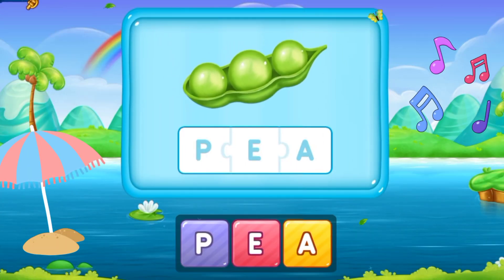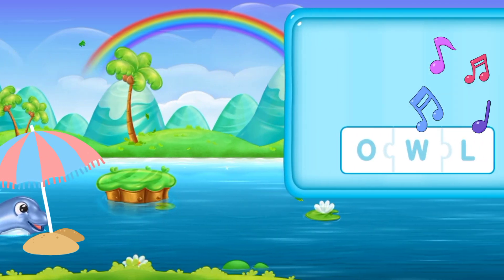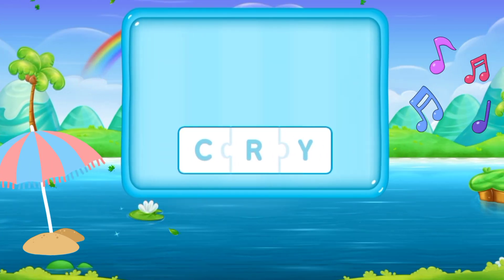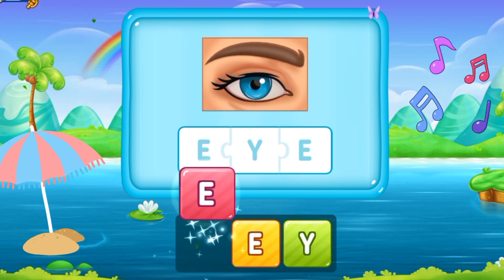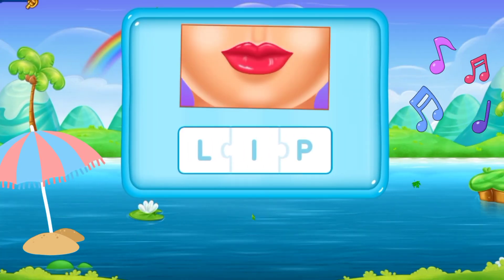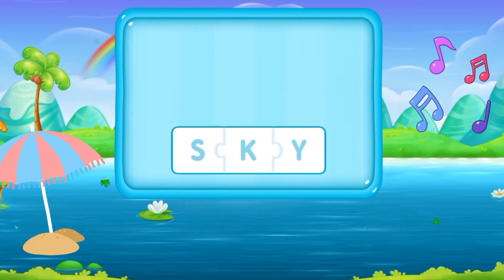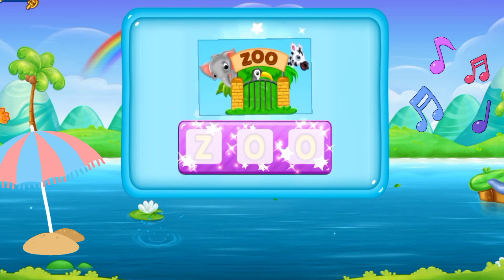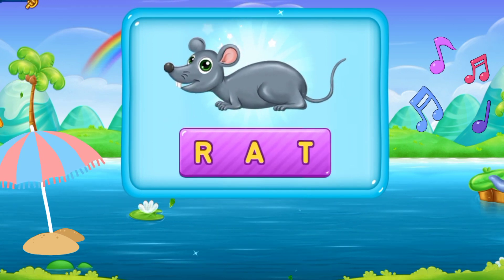Vocabulary Words 🌻| Educational Videos For Kids | Kids Learning Video For Kid.🐞🐝shimmerzone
Shimmer Zone💗🐞 ..This video is a part of kids learning videos for kids and kids vocabulary words for kids with fun and ease. This video is helpful for kids to learn parts of the body, a to z fruits name and vegetables name for kids. This video is also contains animals names and sounds, shapes name and much more...💗

Then, you can find some more various English educational animation videos.👍🐝🐛